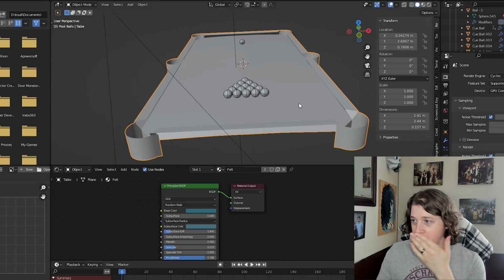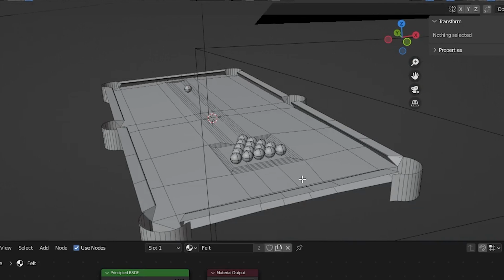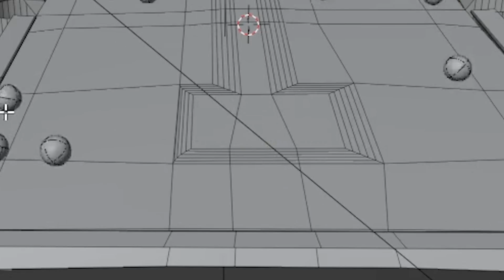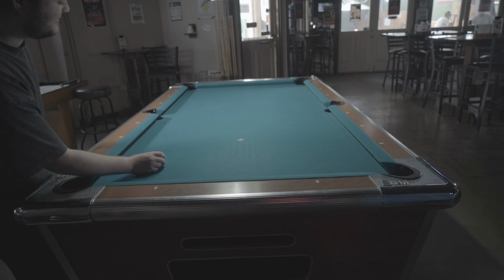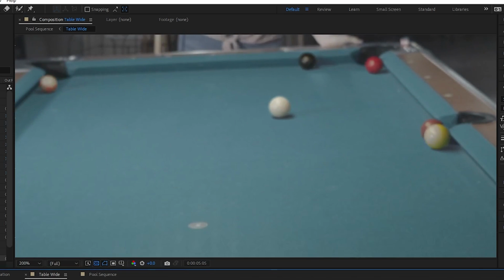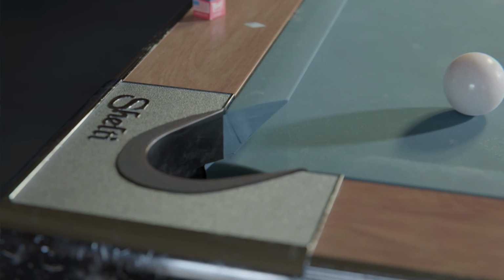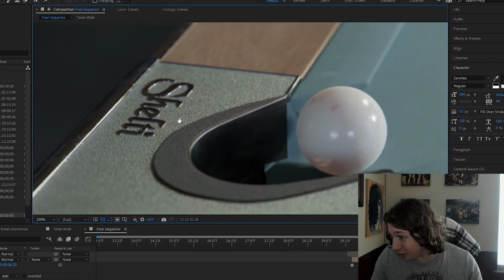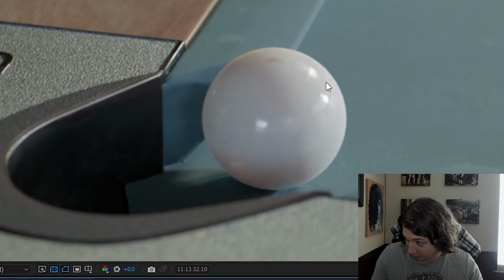Faking a Trick Shot | VFX Breakdown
How I pulled off a perfect break in the Door Monster sketch, That One Pool Guy.